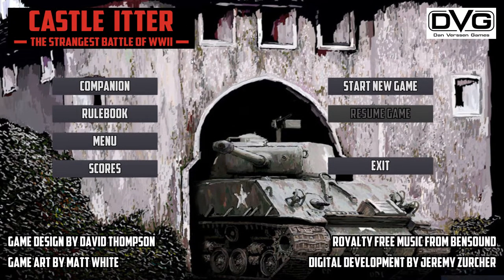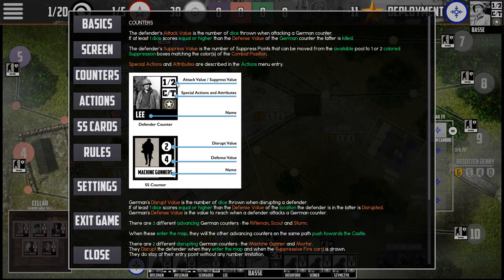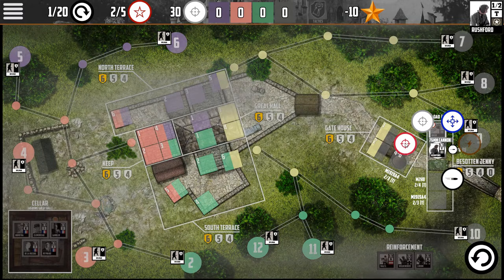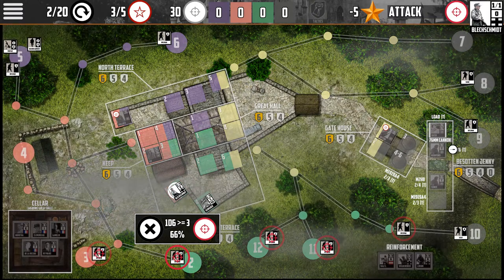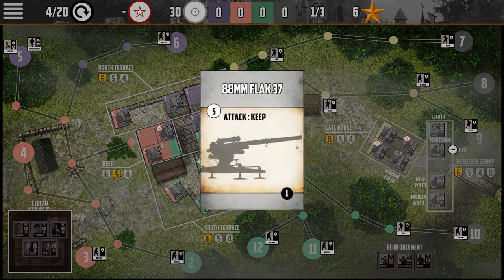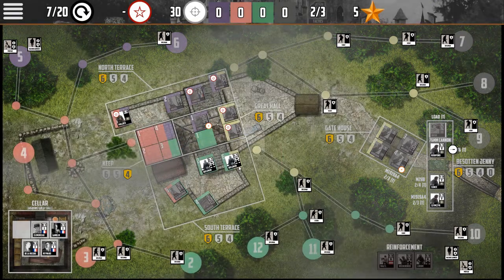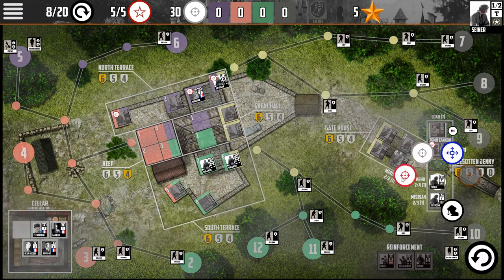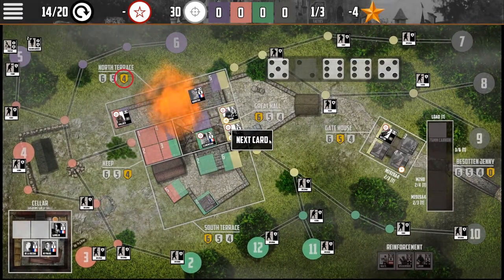Castle Itter - Playthrough, PC Version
A full playthrough of the basic version of "Castle Itter" from DVG Games, designed by David Thompson with art by Matt White. This is the digital version of the boardgame and is played on PC. The digital adaptation was done by Jeremy Zurcher.

Castle Itter is the 2nd game in Dan Verssen Games' Valiant Defense series, following Pavlov's House and (so far) being succeeded by Soldiers in Postmen's Uniforms and the upcoming Lanzerath Ridge. All four games are designed by David Thompson.

Castle Itter, subtitled "The Strangest Battle of World War II" is, like the other games in the series, based on an historical event - this time the defense of the titular castle in Itter, Austria by a force comprised of U.S. Army, Wehrmacht soldiers and assorted others (including an SS officer). The castle also held several French prisoners including a couple of former prime ministers and military commanders-in-chief. The main characters appear as units in the game: US Army Captain Jack Lee and his Sherman "Besotten Jenny" along with Wehrmacht Major Josef Gangl, SS officer Kurt Schrader and others (including the French prisoners).

As is the case with all of David Thompson's games, this one is fun but tough and the background & setting are phenomenal.